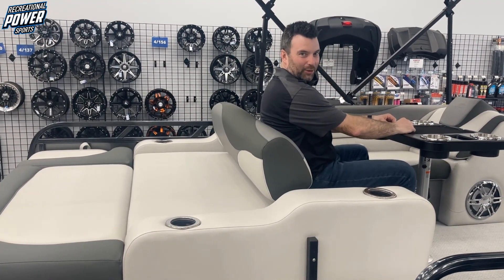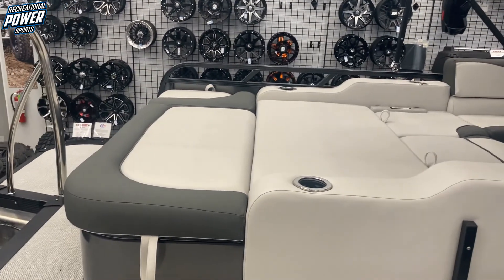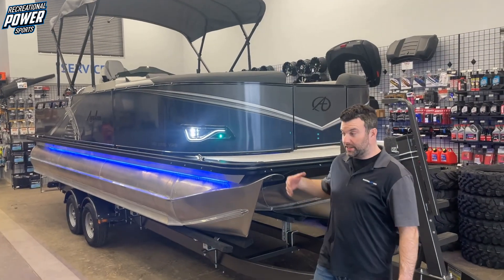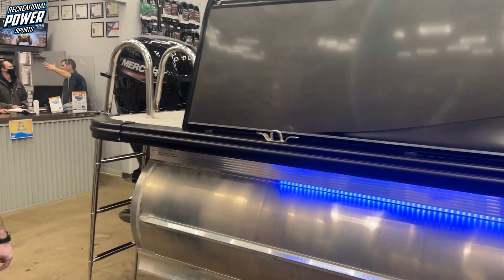2022 Avalon LSZ 2485 Versatile Rear Bench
This pontoon features a spacious deck layout for lounging on the lake. Features a versatile rear bench that can convert to a large bed or a bench that faces the rear or front!

Listed on February 15, 2022 in Edmonton, AB.
$105,900
Call or text our sales team for more information or to purchase!

3203